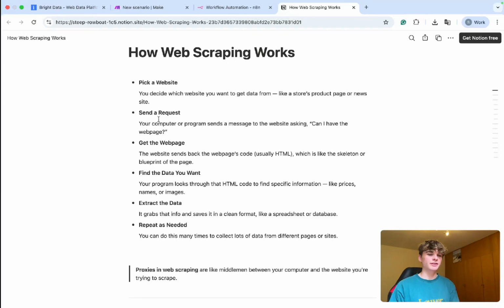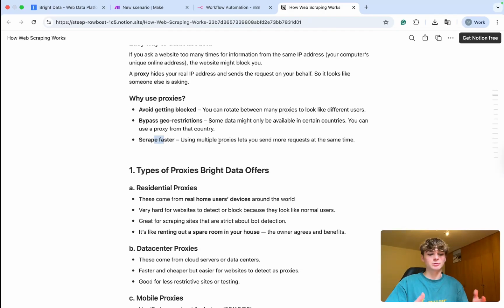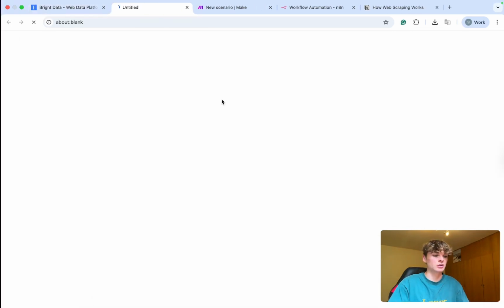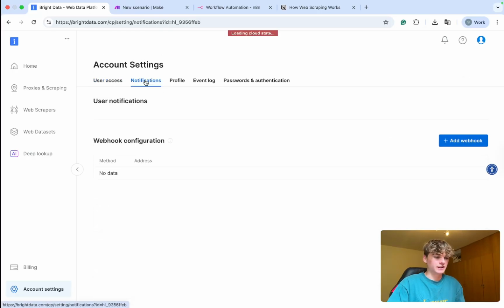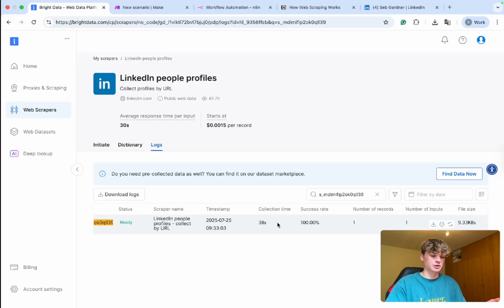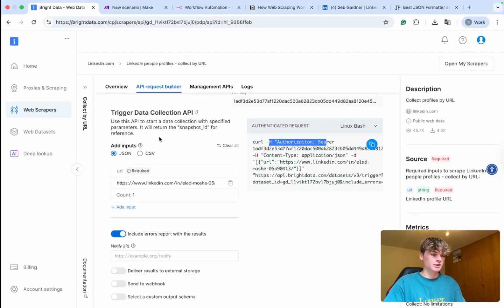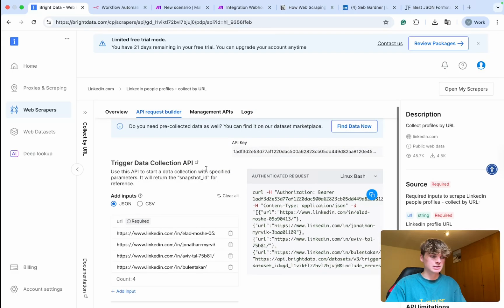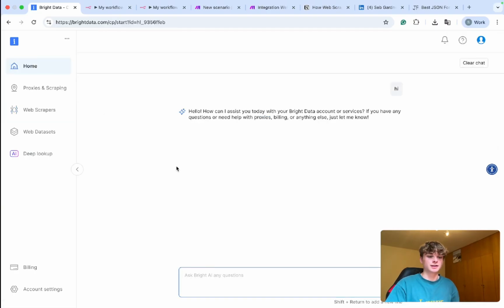No-Code Scraping Masterclass (Bright Data + Make & n8n)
Summary ⬇️
In this video, I cover everything you need to know about using Bright Data’s scraping tool as a no-code or low-code user. I’ll show you how to connect it to both Make.com and n8n.io. I noticed there aren’t many tutorials that walk through this specifically with Bright Data, so hopefully this saves you the headache :)

THE TOOLS I USED IN THIS VIDEO (I get a little bonus from a few of them—thanks!)

Why Watch?

Chapters
00:00 Intro
01:18 Breakdown of Scraping
31:18 Conclusion

Happy Automating 😊